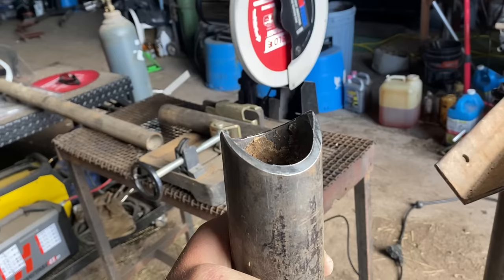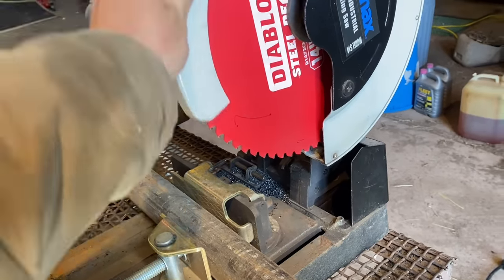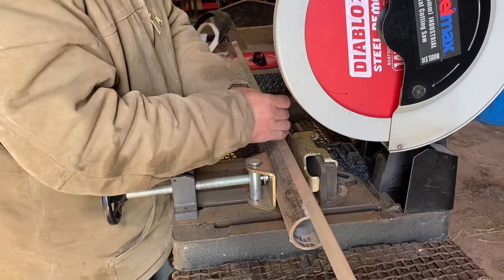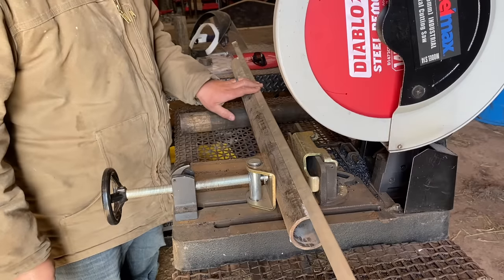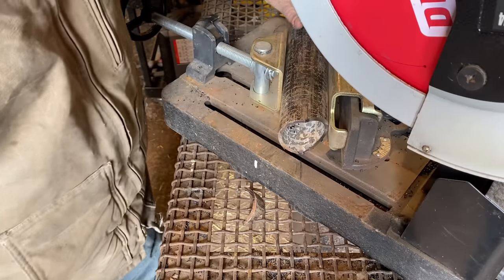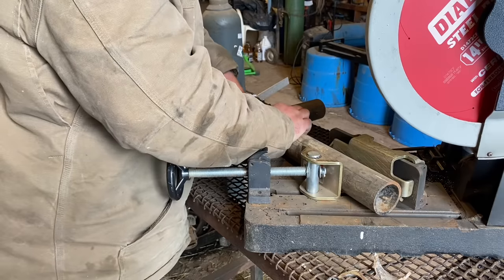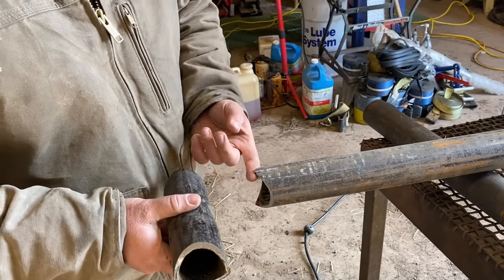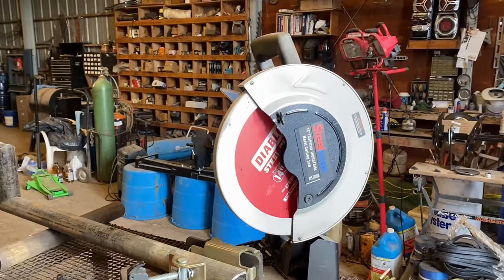How I Cut Saddles In Pipe With a Chop Saw-Descriptive Version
In this video I show you how I cope pipe using a dry cut chop saw. This method leave you with a really clean joint and is fairly quick to do. I use my SteelMax cold cut saw with a Diablo blade on it.

Here’s a link for the SteelMax Chop saw

Here’s a link for the Diablo Cutting Blades